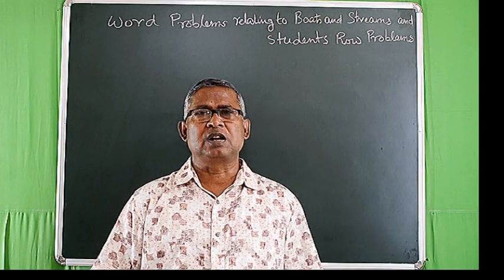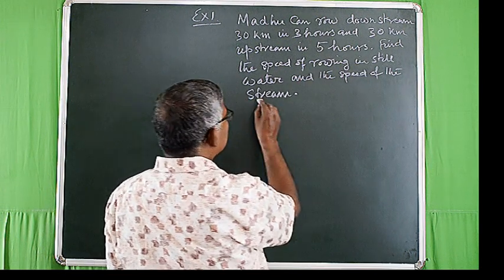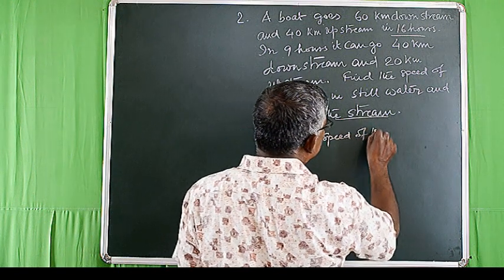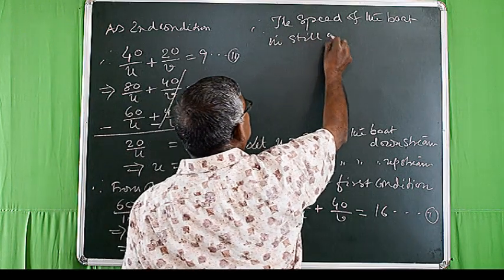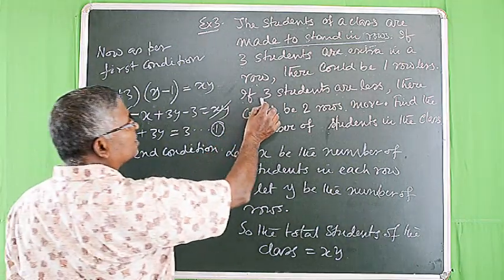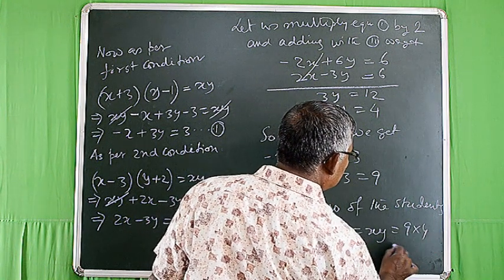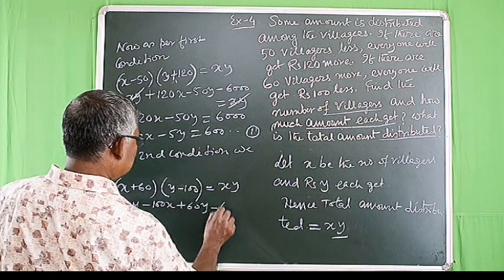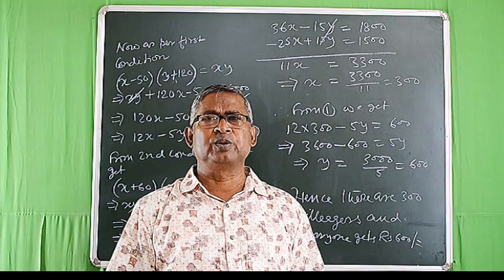Word Problems relating to Boats and Streams | NCERT | CBSE | ICSE | STATE BOARD | Part 8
Hi Students, from this video you will learn Word Problems relating to Boats and Streams & Students Row Problems
Topics discussed here are:
1.  Application of linear equations in connection with Boats and Streams Problems .
2. Word Problems relating to  Students Row Problems .
3. Shortcuts for word problems relating to Boats and Streams Problems .
4. How to solve  Students Row Problems  quickly.
5. Giving some formulas  relating to  Boats and Streams Problems.
6. Easy method to  solve real life  word problems relating to   Students Row Problems.
These topics are very much important for your higher studies also.

Word problems relating to boats and streams | students row problems
0:00 Stating Important Formulas relating to boats and streams Problems
2:20 Solving suitable example number 1
5:50 Solving example number 2
10:25 Solving example number 3
15:45 Solving example number 4
21:28 Summary of the topic discussed